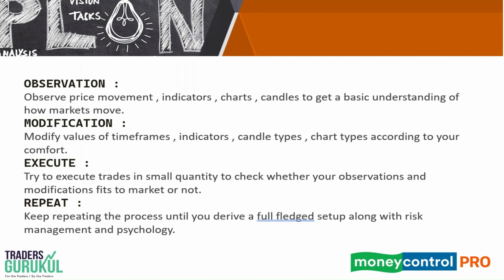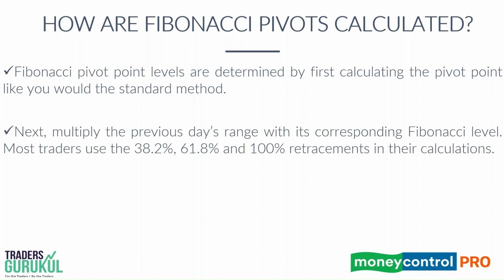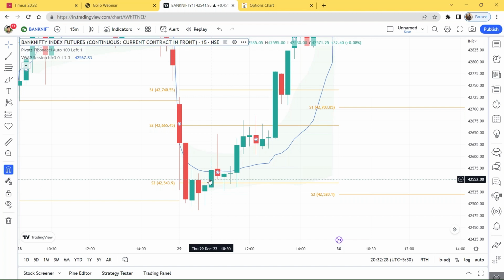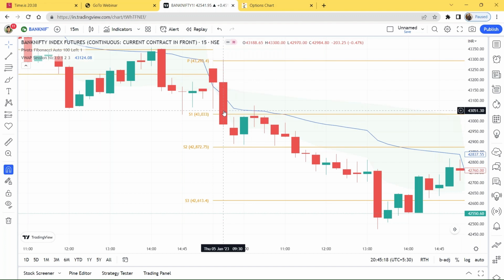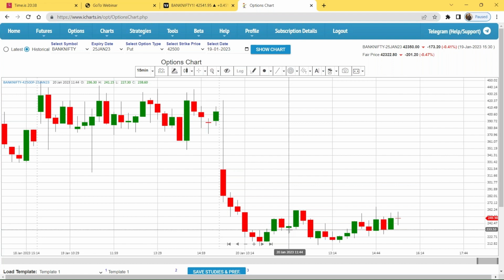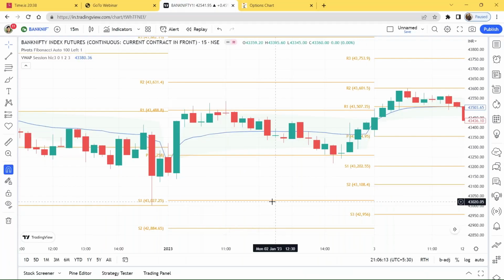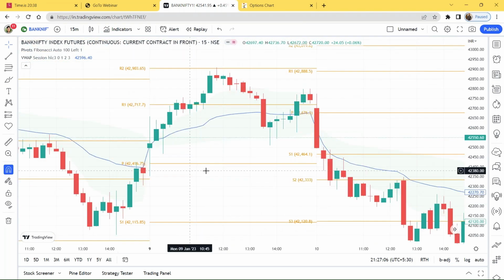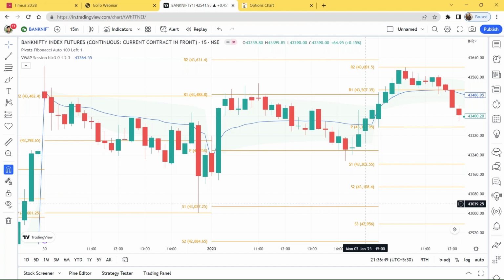How to trade Bank Nifty Futures and Options through Systematic Trading By Arjun Bhatia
We bring India's most talented and qualified speakers / trainers to empower you with advanced financial knowledge.

Nifty Banker 3.0 - How to trade Bank Nifty Futures and Options through Systematic Trading By Arjun Bhatia

Designed for Retail Traders
Retail traders are the key focus. Every aspect is exclusively conceptualized, designed and developed with retail traders in mind.

Authentic products & services
All products & services offered at Traders Gurukul are validated, reviewed and verified with best efforts.
Why retail traders like Gurukul?
Complex financial concepts simplified
Everything under one roof
Put your learning into practice
All featured products are reviewed